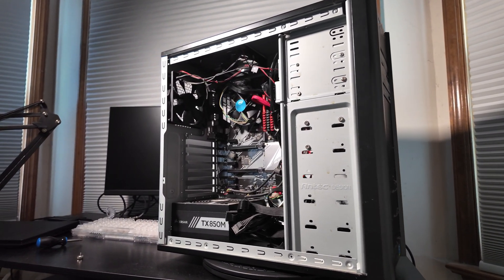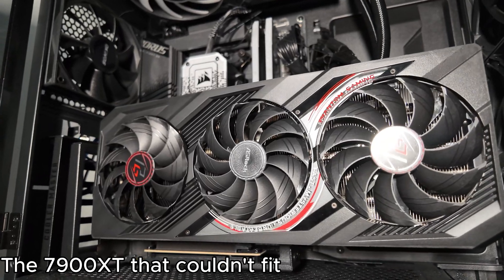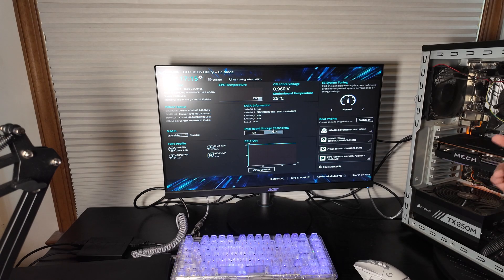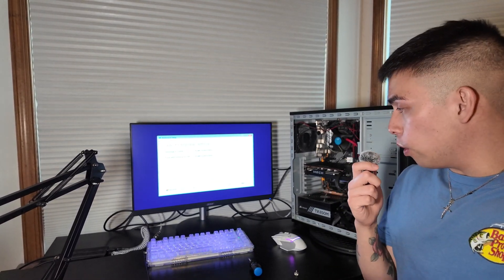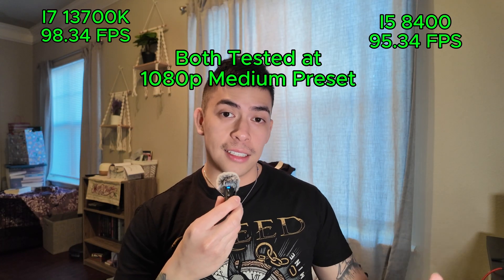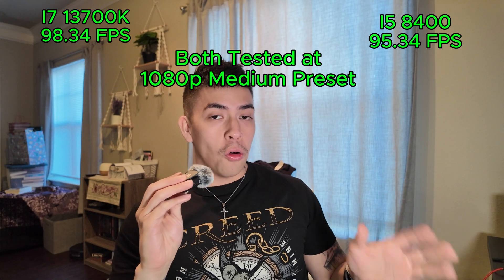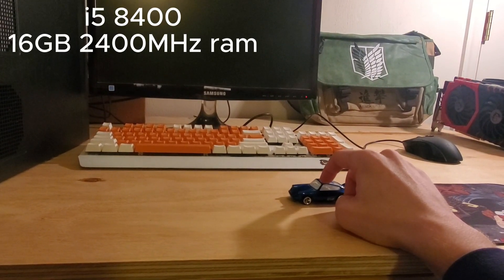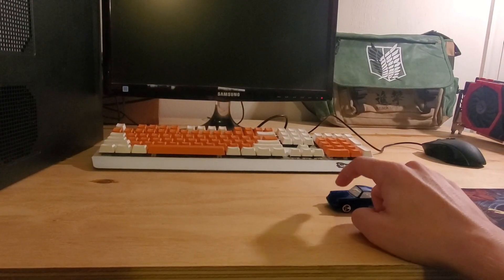i5 8400 vs i7 13700K: Unexpected 1080p Results ft. Mr. PC Repair Man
In this video, we put the aging i5 8400 head-to-head with the powerful i7 13700K using the same graphics card. The results weren’t what we expected, and we’re breaking it all down for you!

Special thanks to @Mr.PCRepairMan  for joining me in this benchmarking journey and sharing some great insights along the way.

-- Timestamps --
00:00 Intro and Set up
01:23 First time boot up
02:36 Technical Issue
02:46 Benchmarks
03:59 Results
04:16 Mr. PC Repair Man Bottleneck Explanation
06:45 Results and Closing Thoughts